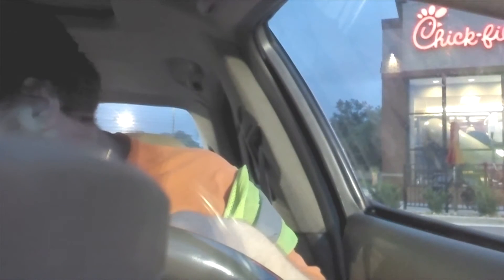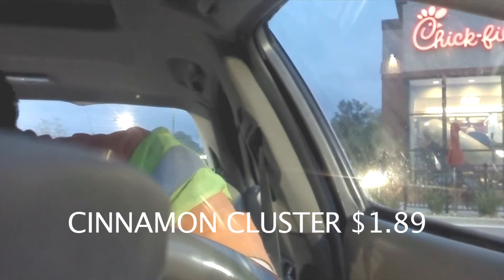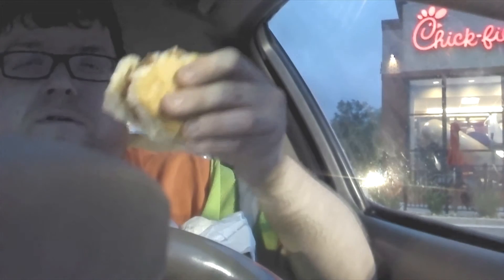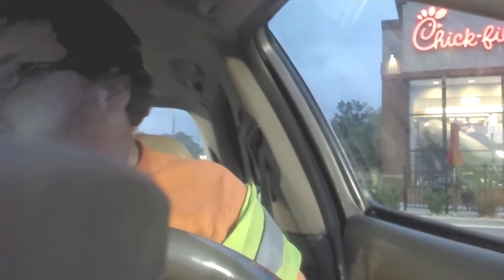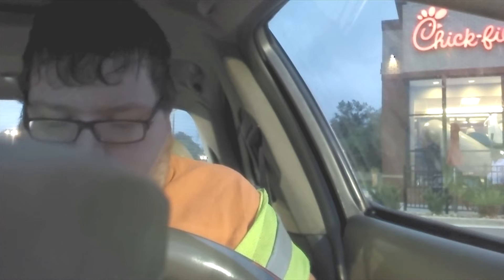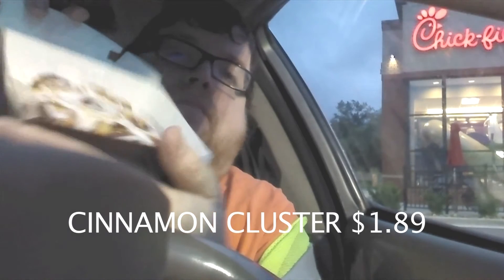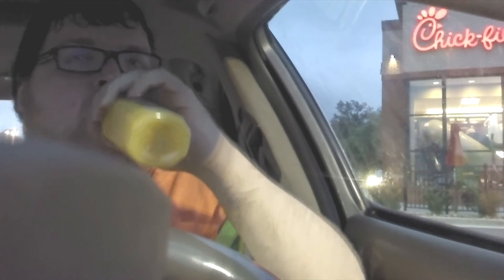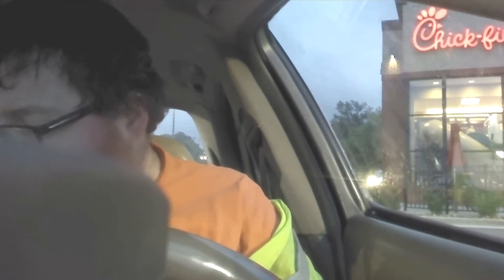Mobile Review: Chick Fil A Spicy Chicken Biscuit